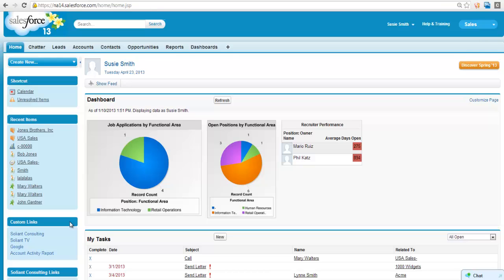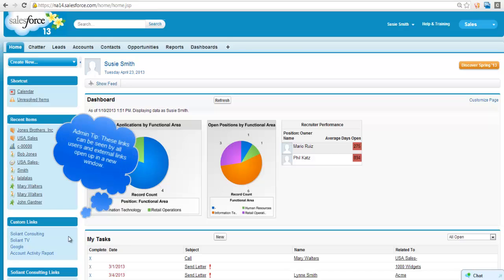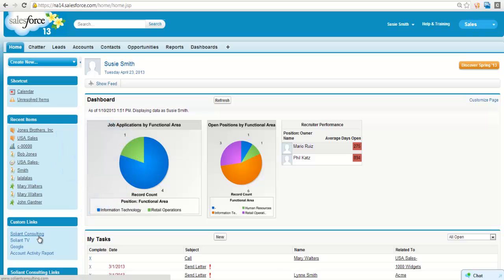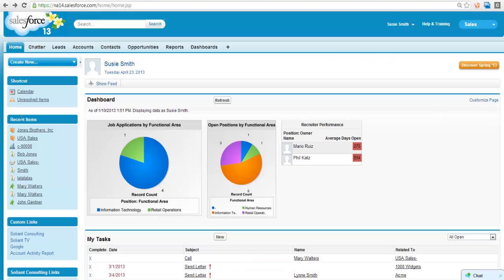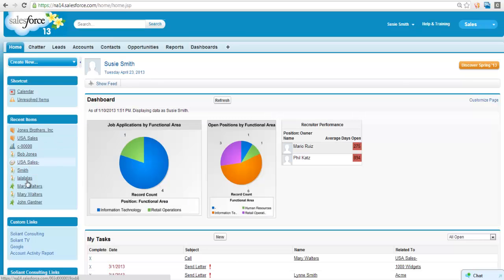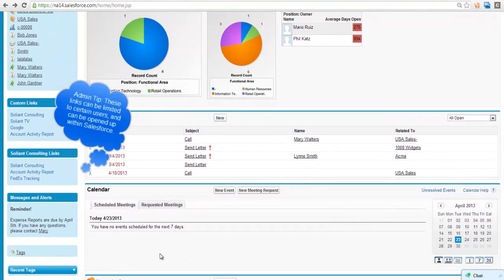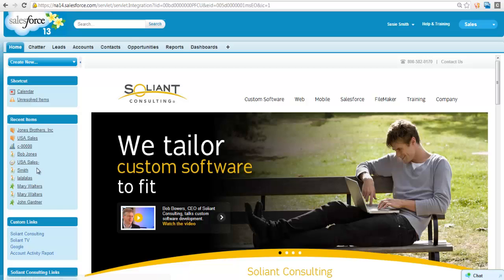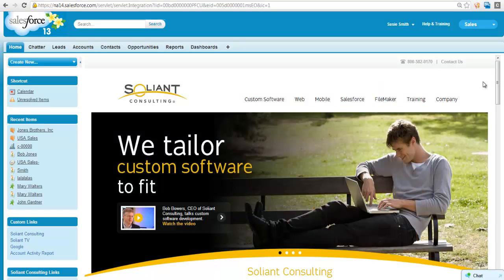Salesforce Basics, Episode 5: Custom Links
Kim Lundgren continues her series, Salesforce Basics, by exploring Custom Links.